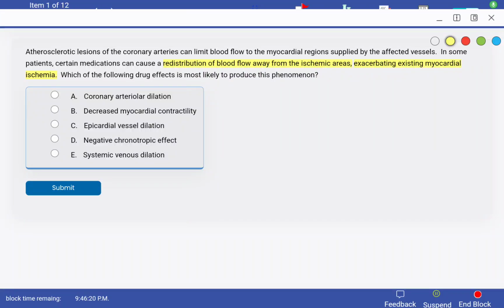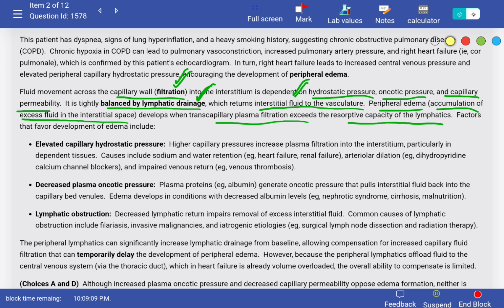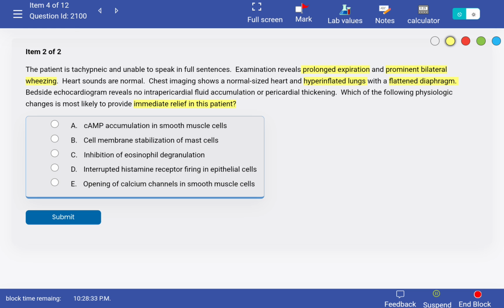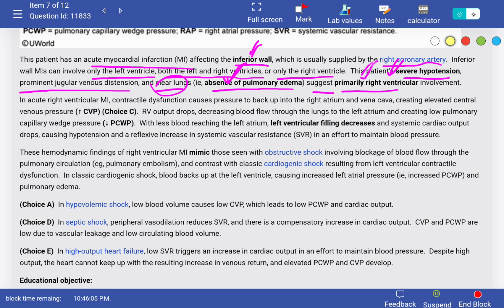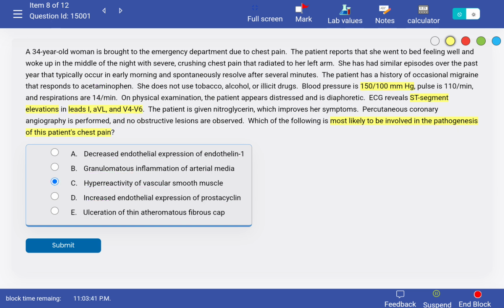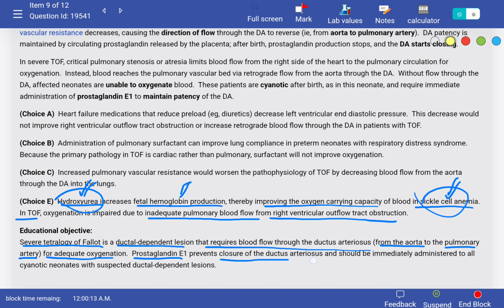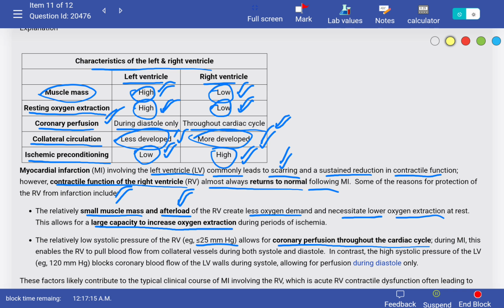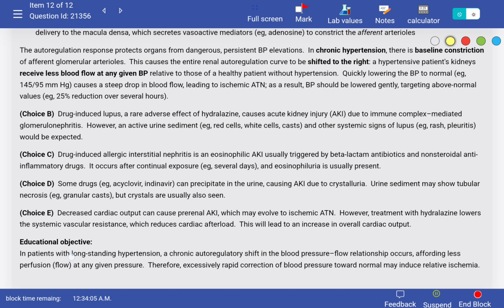Do UWorld each mcqs in just 6 minutes . Cardiac Pathophysiology . Part 01 . 10/97 mcqs .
In this series we are going through Cardiac Pathophysiology mcqs from UWorld q bank for usmle step 01 .